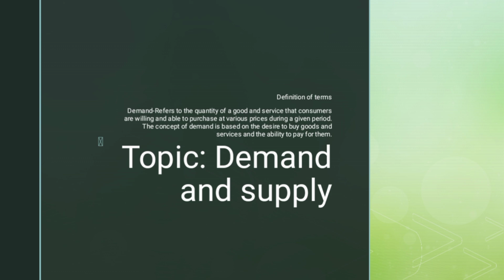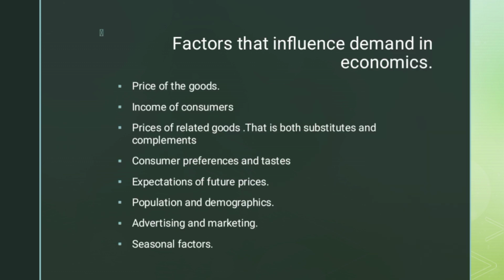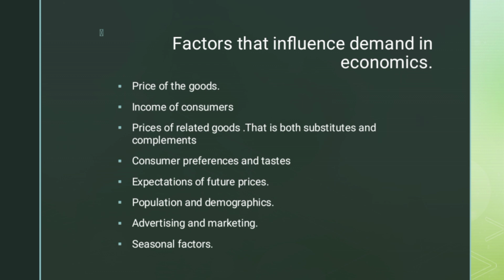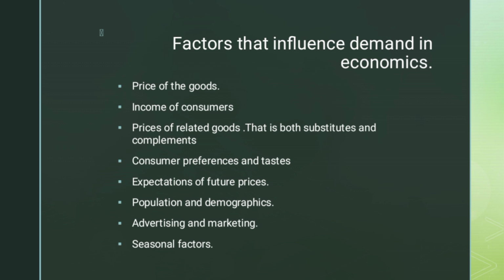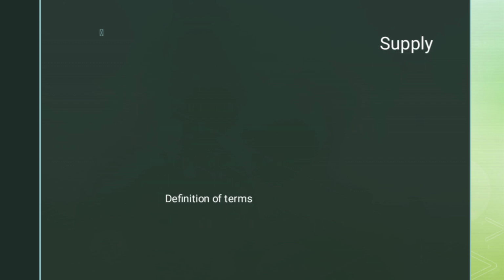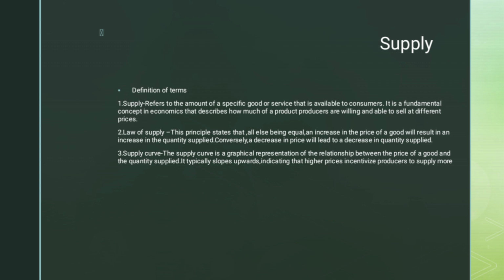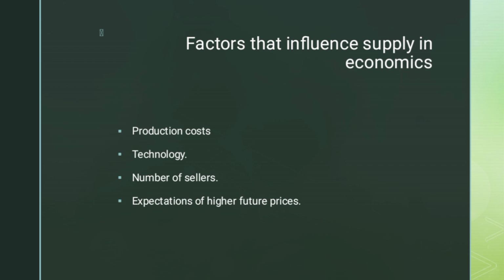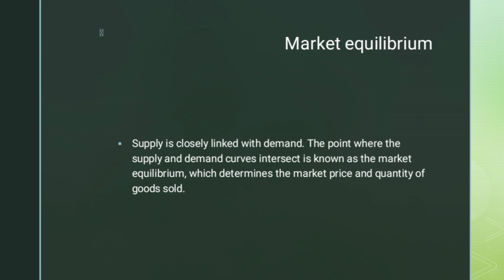September 17, 2024